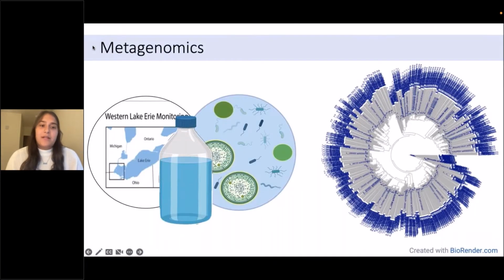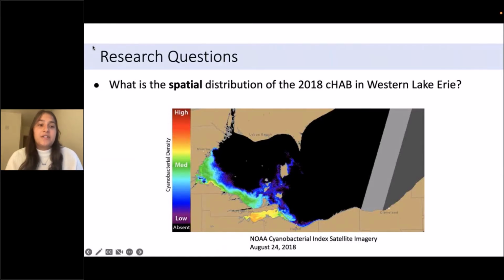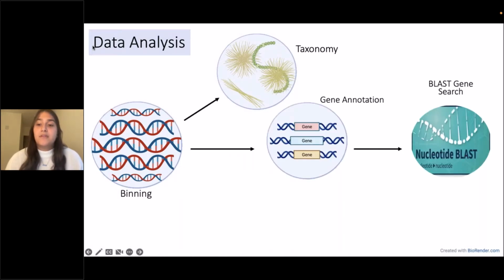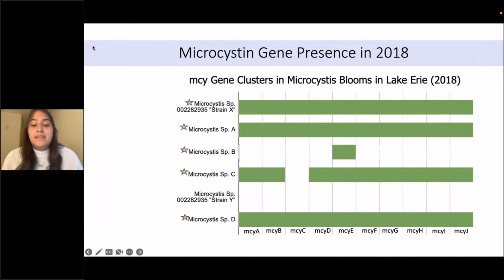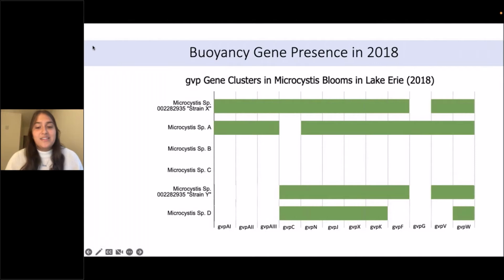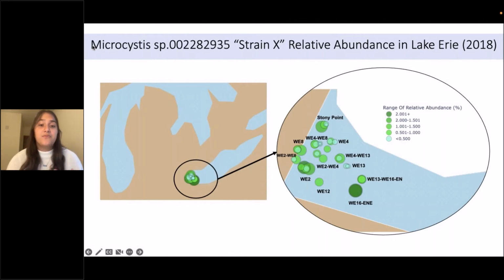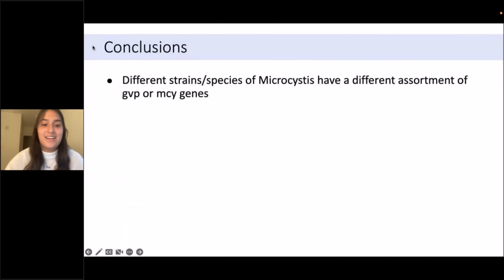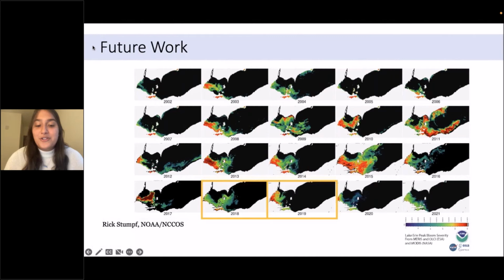Maya Casey - 2022 Great Lakes Summer Fellow Final Presentation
Exploring the Buoyancy Potential of Microcystis Using Metagenomic Data